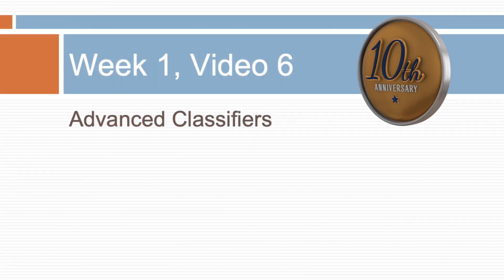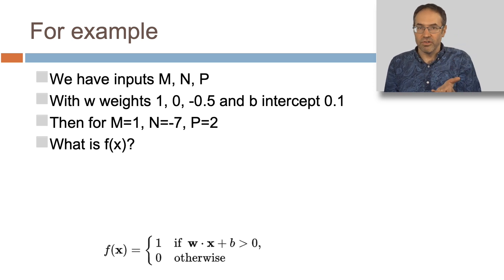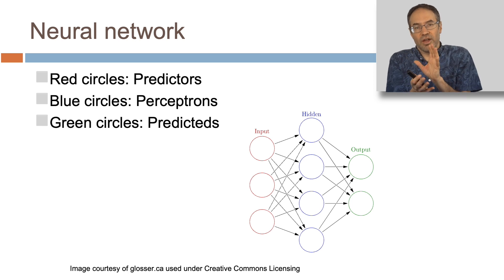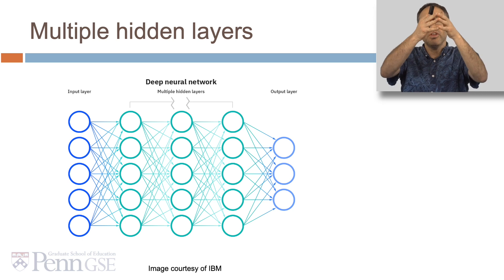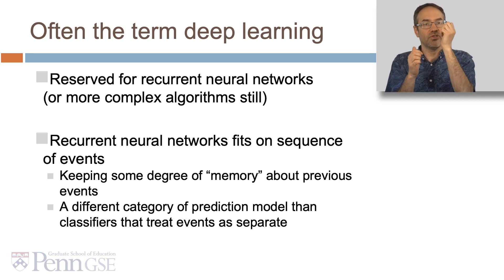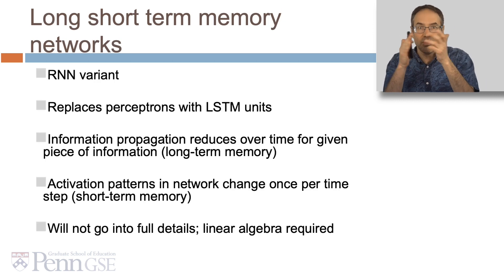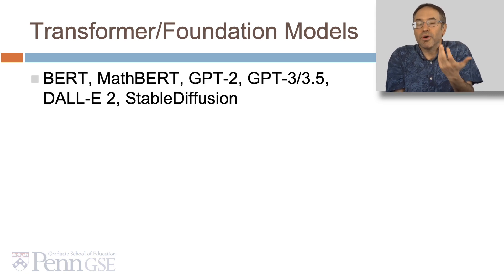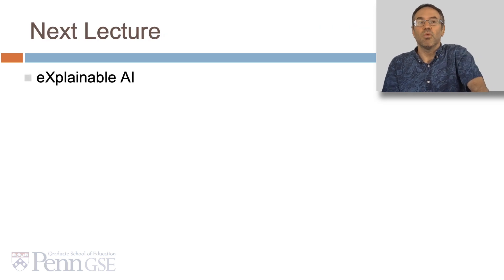BDE1x 2023 1 6v1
Advanced classifiers